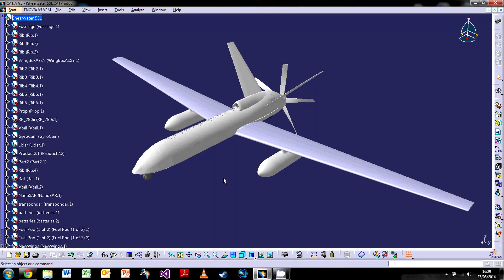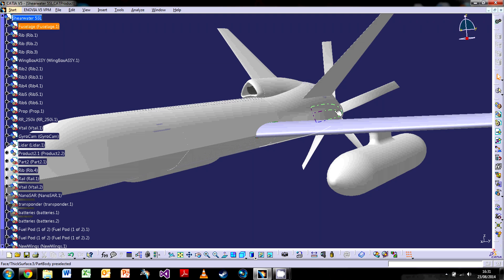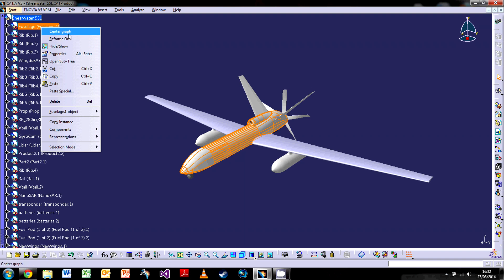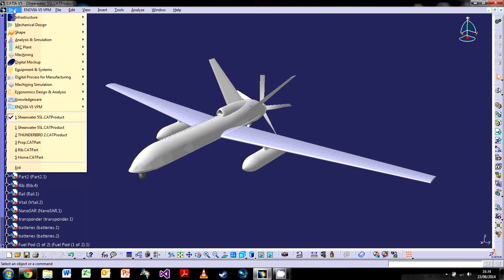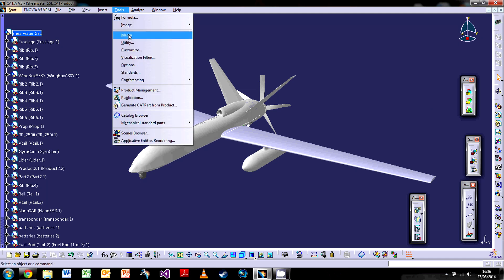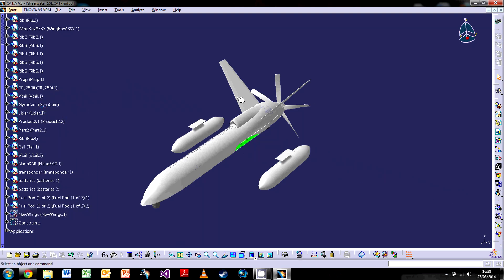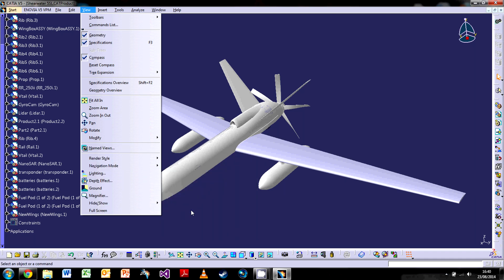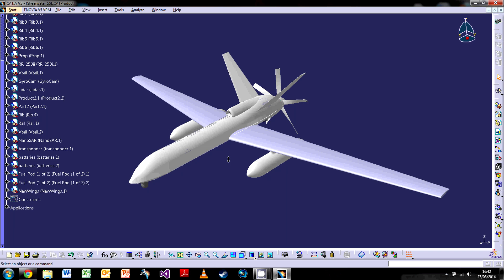CATIA V5: The Basics - Tutorial 1 - An Introduction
Introduction to CATIA V5 - This video explains the manipulations of models, the design tree, tools parts and options. Recommended for beginners who've maybe not had any experience with CATIA.

Part 1 of a Series on the inner workings of CATIA V5 - from the very basics to complex part modelling. The series focuses on the actual way CATIA functions and is designed to give you the knowledge to produce your own parts, not specific ones.

The Motto in this Series is "Go away and Have a play" as it is the best way to learn CATIA, with this series, you will be armed with the know-how to develop your own experience with the program.